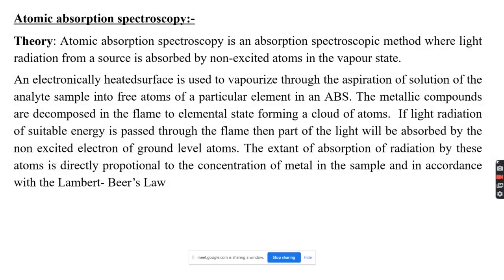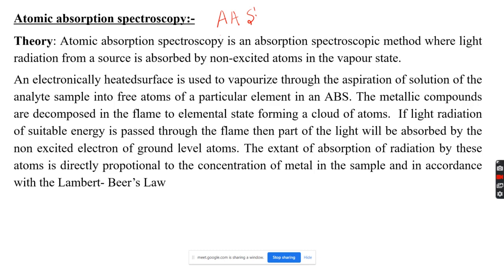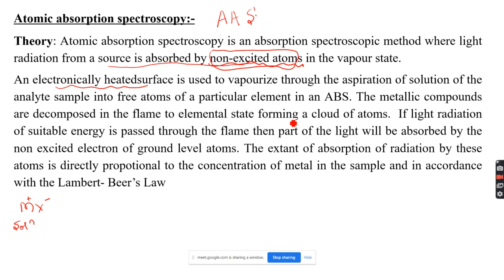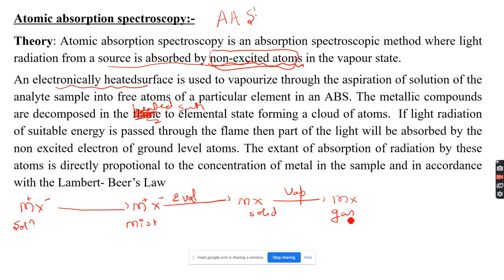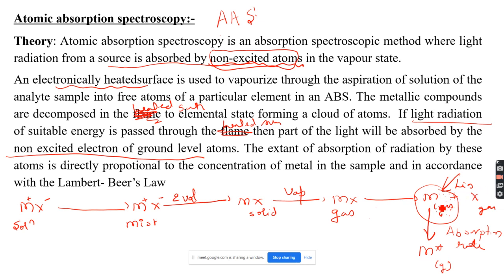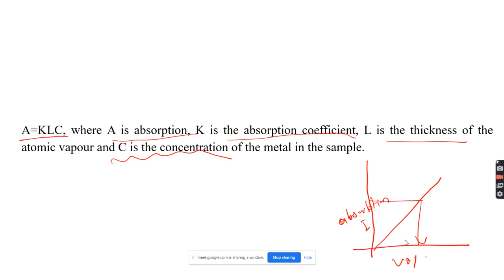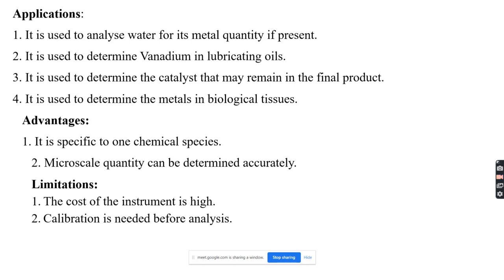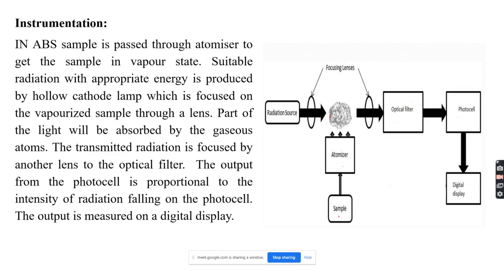Atomic absorption spectroscopy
Atomic absorption spectroscopy is a technique which studies absorption of electromagnetic radiations in relationship to molecular structure. It is a technique for measuring the concentration of various elements in the sample through their absorption of light. It is a relatively simple and reliable technique which uses absorption of optical radiation by free atoms for determining the contents of different element,
By this video you can able to study the principle, instrumentation and applications of ABS